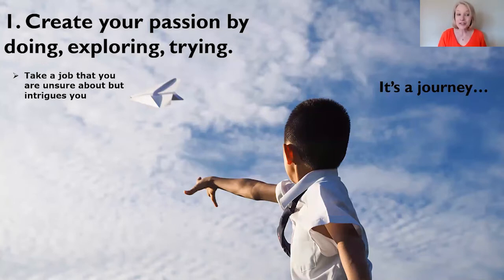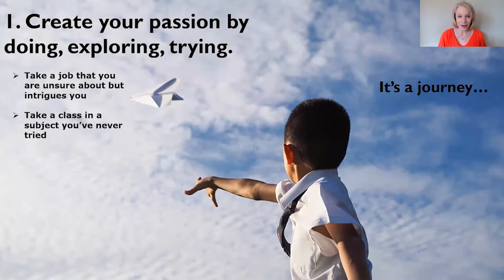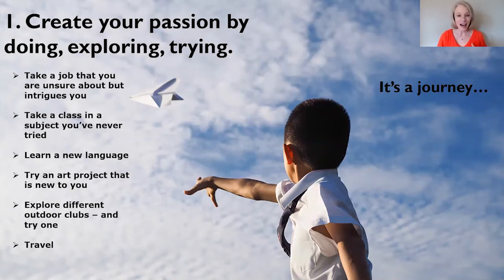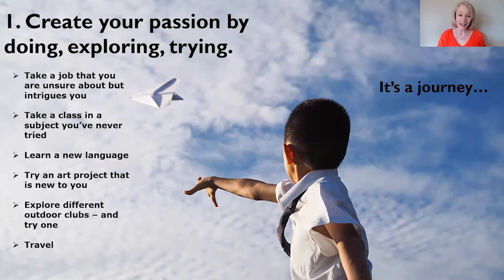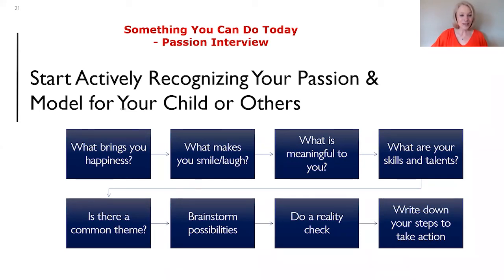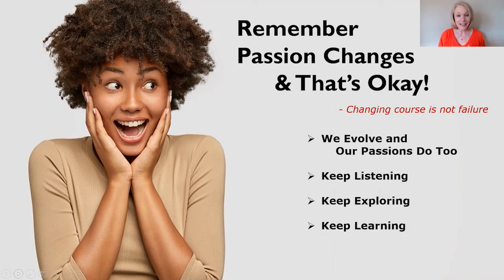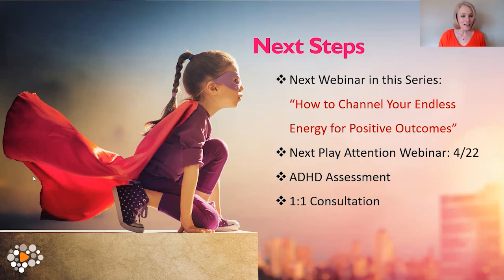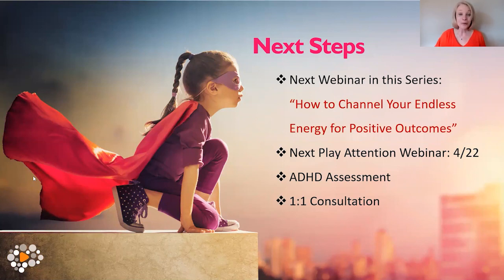Tap into Your Passion and be Unstoppable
To bring out the best of your ADHD Superpowers, find something to get passionate about!

This is the second webinar in our 5 part series, "How to Make ADHD Your Superpower."

Many people with ADHD have a hard time envisioning and setting long-term goals. You may feel restless, bored, unmotivated, and directionless.

However, when you discover your passion, you will be able to focus and get things done with enthusiasm and energy.

(Strategies will be provided for both children and adults)